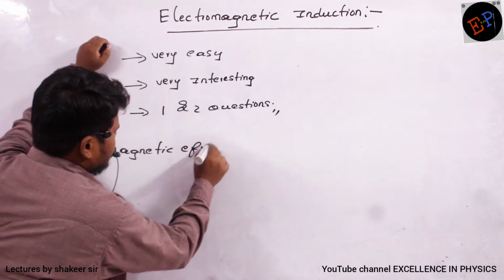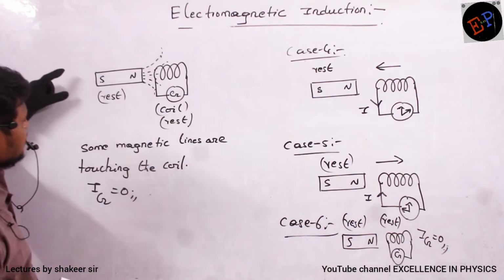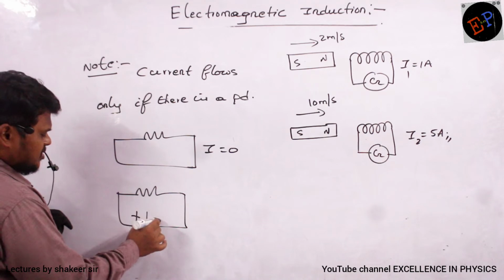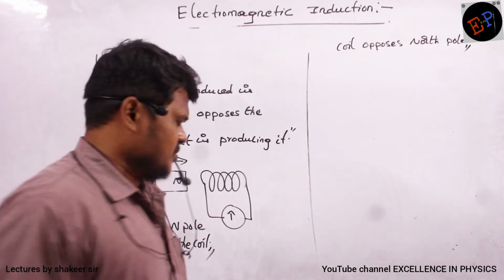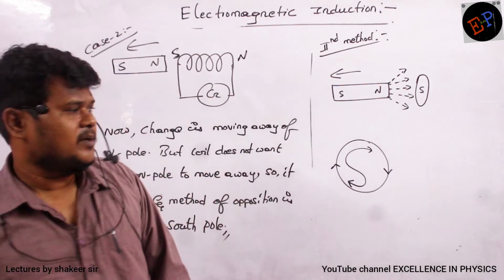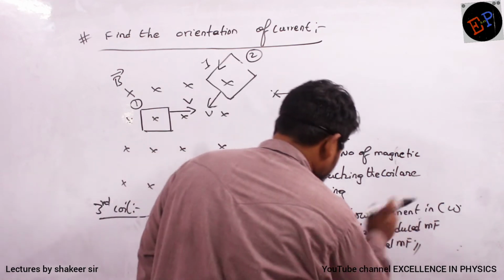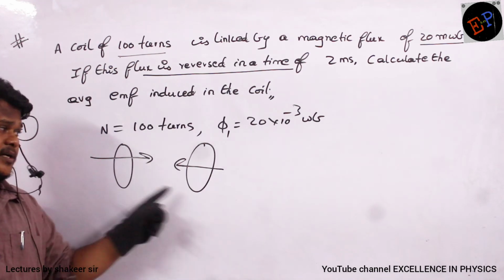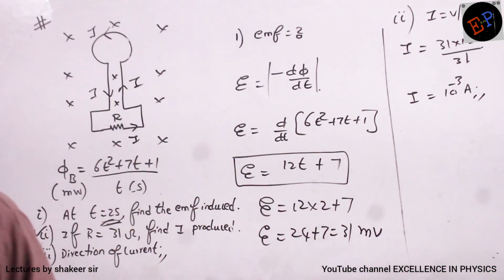L-1//ELECTROMAGNETIC INDUCTION//FARADAY S LAWS//LENZ LAW//BEST EXAMPLES